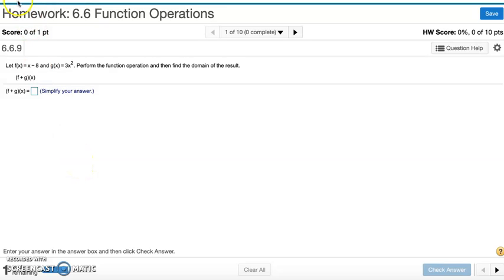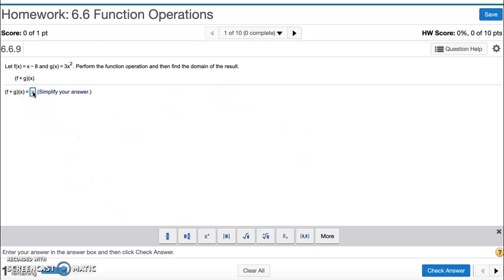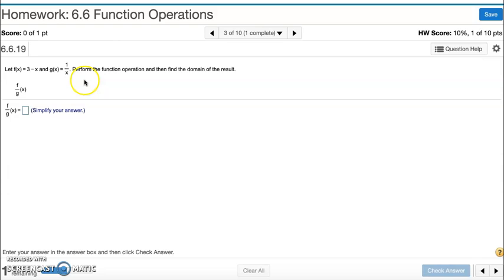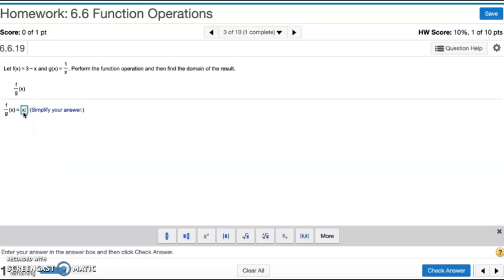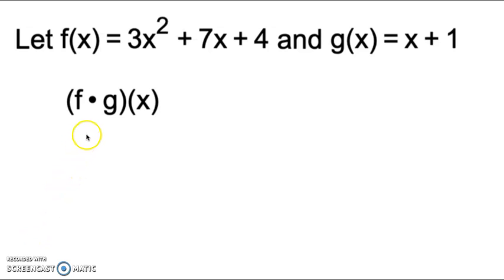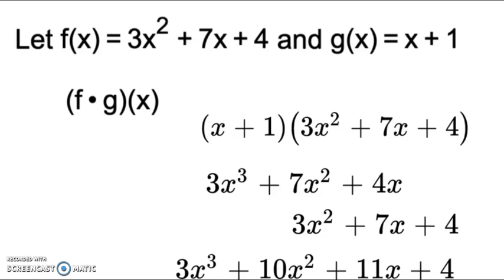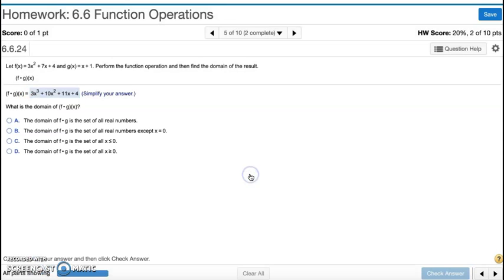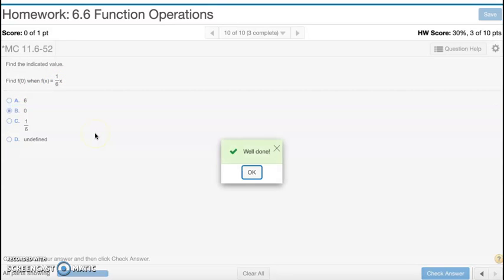Algebra 2: 6-6 Function Operations